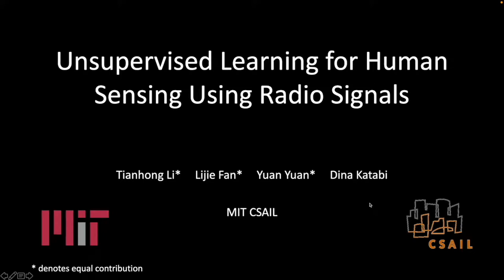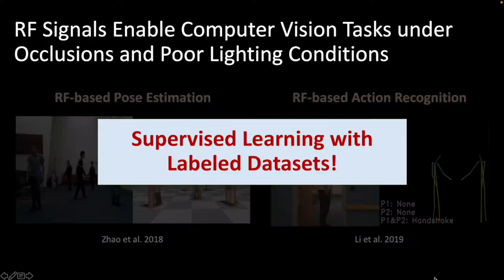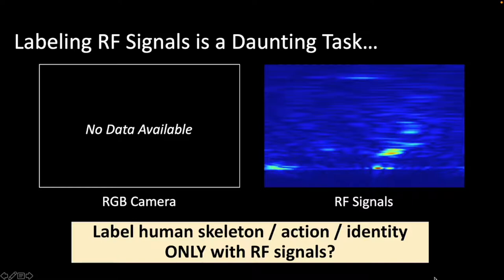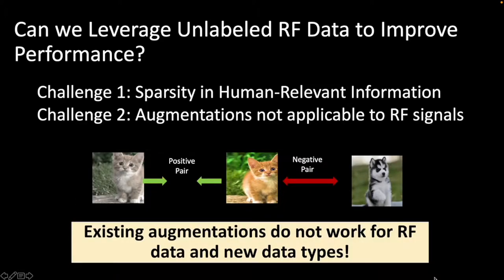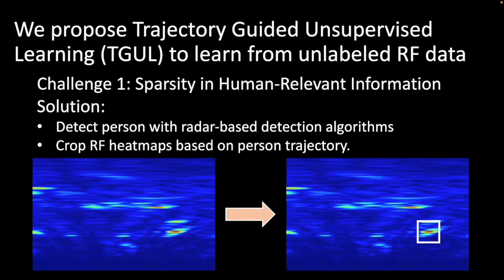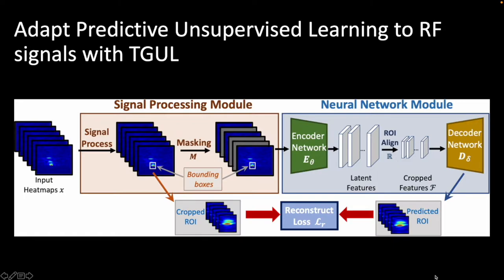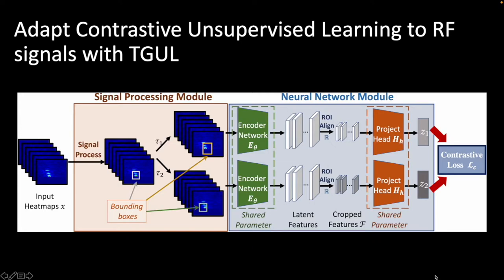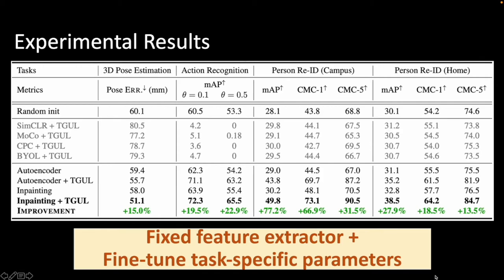Unsupervised Learning for Human Sensing Using Radio Signals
Authors: Tianhong Li (MIT)*; Lijie Fan (MIT); Yuan Yuan (MIT); Dina Katabi (Massachusetts Institute of Technology) Description: There is a growing literature demonstrating the feasibility of using Radio Frequency (RF) signals to enable key computer vision tasks in the presence of occlusions and poor lighting. It leverages that RF signals traverse walls and occlusions to deliver through-wall pose estimation, action recognition, scene captioning, and human re-identification. However, unlike RGB datasets which can be labeled by human workers, labeling RF signals is a daunting task because such signals are not human interpretable. Yet, it is fairly easy to collect unlabelled RF signals. It would be highly beneficial to use such unlabeled RF data to learn useful representations in an unsupervised manner. Thus, in this paper, we explore the feasibility of adapting RGB-based unsupervised representation learning to RF signals. We show that while contrastive learning has emerged as the main technique for unsupervised representation learning from images and videos, such methods produce poor performance when applied to sensing humans using RF signals. In contrast, predictive unsupervised learning methods learn high-quality representations that can be used for multiple downstream RF-based sensing tasks. Our empirical results show that this approach outperforms state-of-the-art RF-based human sensing on various tasks, opening the possibility of unsupervised representation learning from this novel modality.